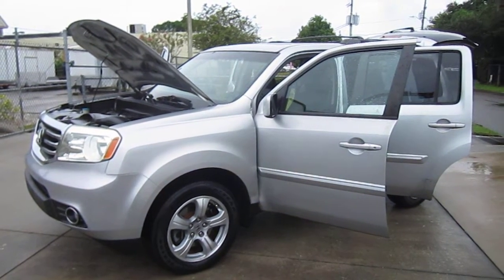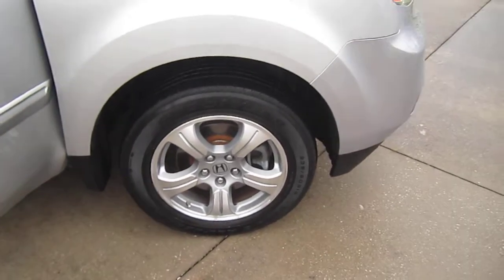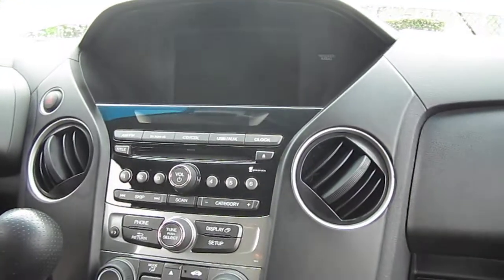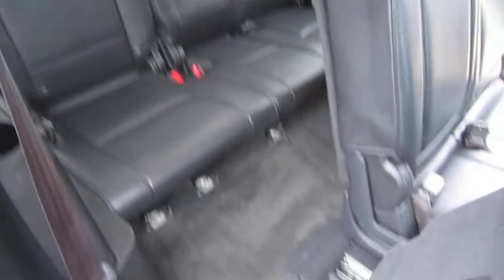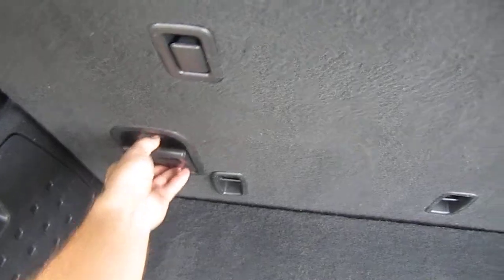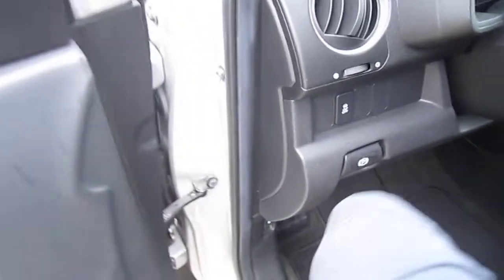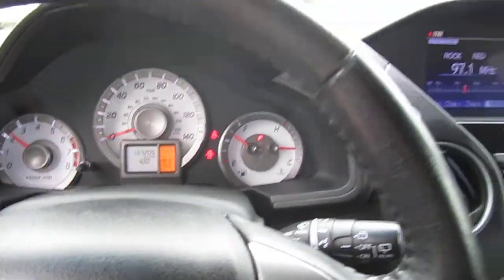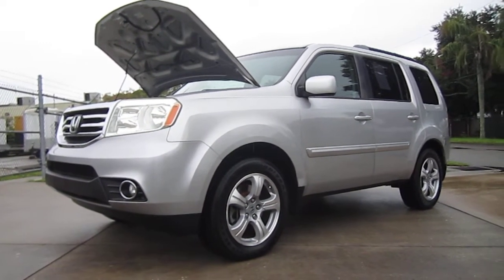SOLD 2012 Honda Pilot EX-L 2WD I-VTEC VCM Meticulous Motors Inc Florida For Sale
Up for sale is a clean 2012 Honda Pilot EX-L 2WD. This Pilot comes equipped with power windows/locks/mirrors/seats/sunroof/lift gate, full leather interior, keyless entry, ice cold A/C, roof racks, alloy wheels, four wheel disc brakes, fog lights, automatic headlights, active ECO, rear back up camera, multi function steering wheel, Bluetooth/USB/AUX connectivity, third row seating, factory floor mats and more! Come by and drive away in this clean Honda Pilot today!